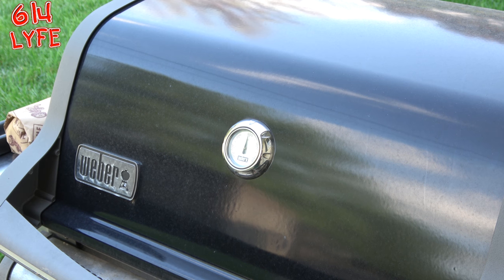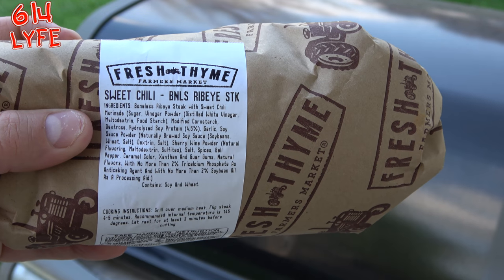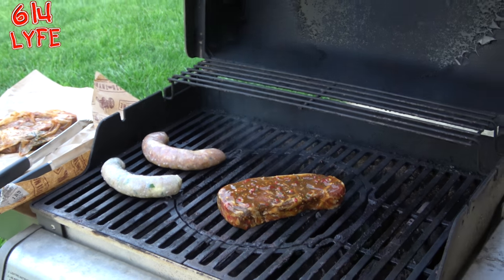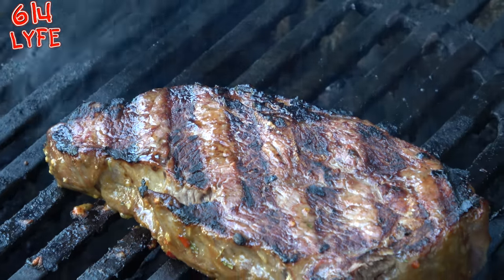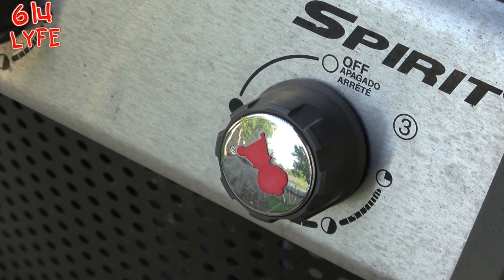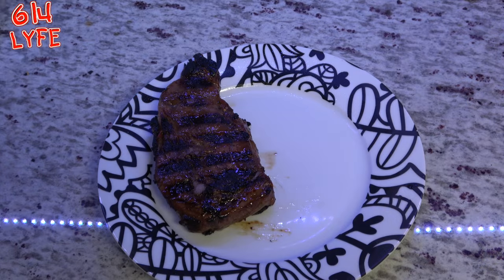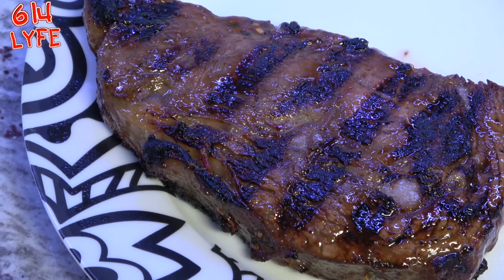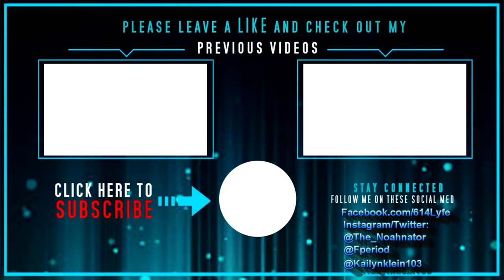Sweet Chili marinated Ribeye steak on the Weber grill 4k (Ultra HD)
This is the best way to cook any steak on the grill.  Heat it and cook 5 mins each side and let it rest for 5 mins and enjoy.

This video we got our steak at fresh thyme.  Its a hormone free Ribeye and let me tell you that makes all the difference in the world.

Noahnator  @the_noahnator
Guapo  @FPeriod

We are here to answer all your fitness questions! Whether you want to know how we get in shape or what workout plan might be best for you, no question is off limits here at 614Lyfe. Between the two of us, we have over 30 years of experience in fitness with a variety of activities such as football, body building, triathlon, just to name a few. We can help you reach your fitness goals no matter how big or small they may be. You can email any questions you might have to . Be sure to check out our videos as they already answer a lot of common questions we get, show work out routines, or just us having fun.

 The Noahnator:

The Noahnator is a certified personal trainer by ISSA and NESTA. Before that he played football and participated in track and field. After blowing out his knee playing football he made the decision to put his focus into fitness. Some achievements include finishing 2nd place at the Ohio bodybuilding show in the super heavyweight class, a former top 2 finisher in the Clydesdale Triathlon circuit, a NPC bodybuilder, and graduating from The University of Toledo with a degree in Business.

Guapo:

Guapo is a former high school football and basketball player, as well as a former all state participant in both. He graduated from Georgia Tech where he played football for 4 years. He also played for the Detroit Lions and the Atlanta Falcons, and after that he played for the Graz Giants in Europe. He is now a certified personal trainer with NESTA. Besides being a personal trainer, Guapo also competes at male physique competitions. You can also see him in TV and movies.  Such as The dark night rises, unnecessary roughness, best man holiday and many more.

cooking steak on the grill, meat, food, grill, grilling, cookout,